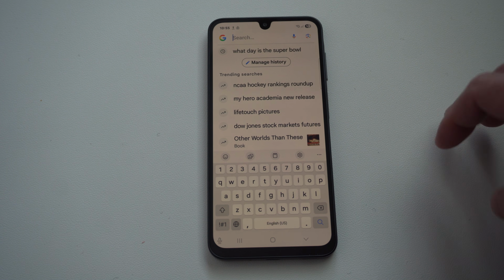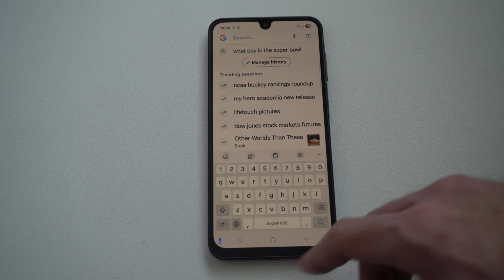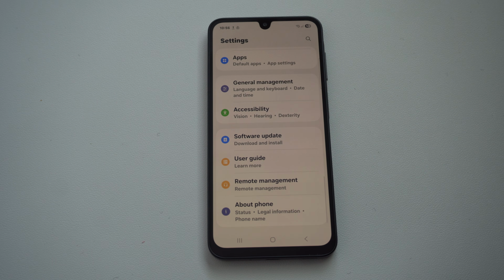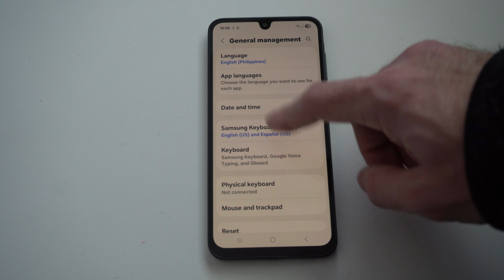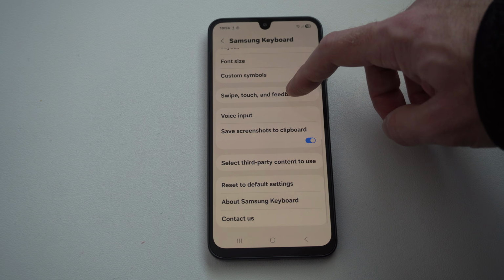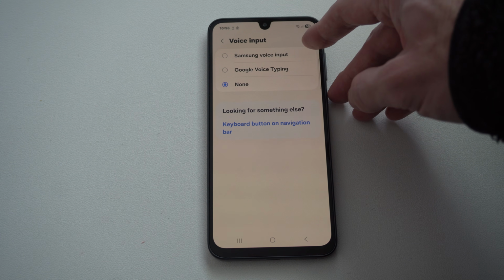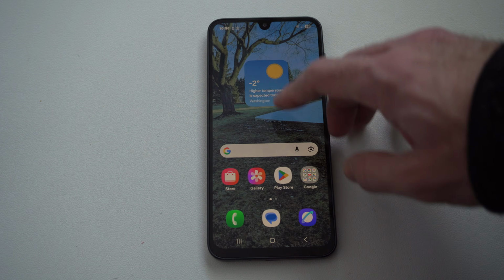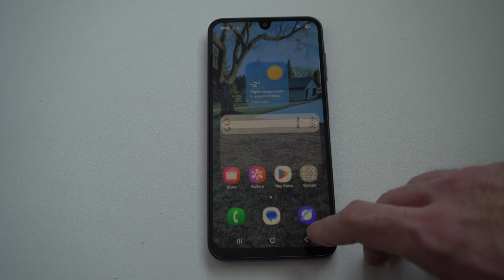How to Enable Microphone on Samsung Keyboard Phone (Best Method)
To enable or restore the microphone for voice input on your Samsung Galaxy keyboard, the most effective method is to check your keyboard settings, verify app permissions, and ensure your phone software is up to date, starting with the simple step of restarting your phone.

Restarting your Samsung Galaxy can resolve minor software glitches that may disable the microphone. Press and hold the power button, select Restart, and wait for your device to reboot. After restarting, check if the microphone icon appears on the keyboard

Step 2 — Enable Microphone in Keyboard Settings

Navigate to General Management Language and Input On-screen keyboard.

Select your current keyboard (e.g., Samsung Keyboard).
Tap Voice input and toggle on Microphone voice input.
Return to the keyboard and confirm that the microphone icon is visible

Step 3 — Check App Permissions
Ensure that the apps requiring microphone access have permission:
Go to Settings Apps.

Select the app you want (e.g., Samsung Keyboard or messaging apps).
Tap Permissions Microphone and ensure it is allowed

Step 4 — Update Software
Outdated software may cause the microphone to malfunction:
Open Settings Software Update.

Tap Download and Install if an update is available.
After updating, check the keyboard microphone

Step 5 — Clear Keyboard Cache and Data (Optional)
If the microphone still does not appear, clearing the keyboard’s cache can help:

Go to Settings Apps Samsung Keyboard  Storage.
Tap Clear Cache and Clear Data.
Confirm and check the keyboard again

Step 6 — Additional Troubleshooting
If none of the above works, consider resetting keyboard settings via Language and Input On-screen keyboard Reset Settings.

As a last resort, performing a factory reset may restore the microphone, but back up your data first